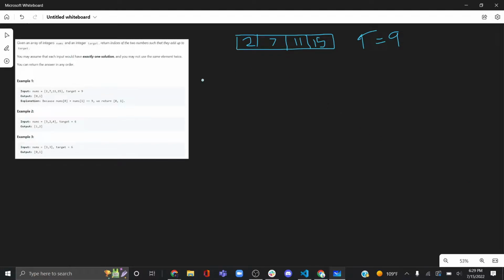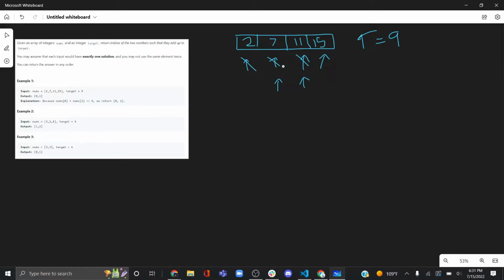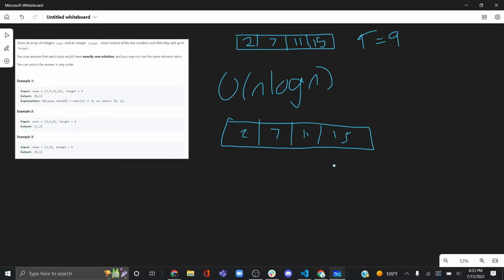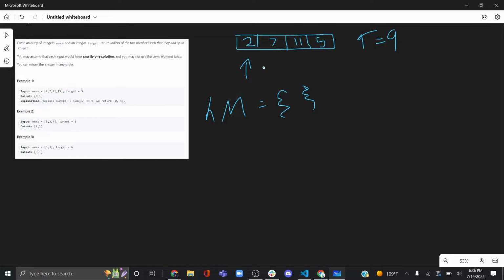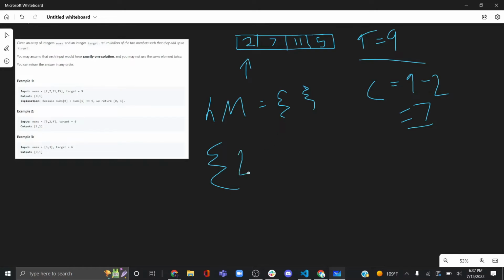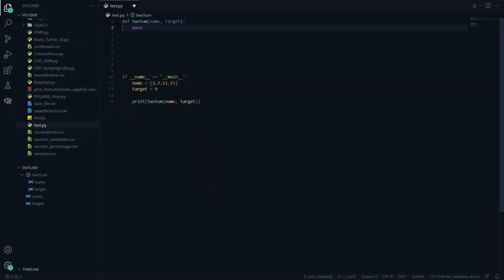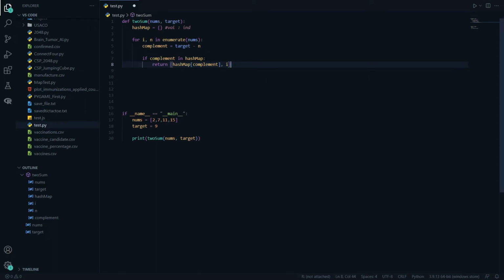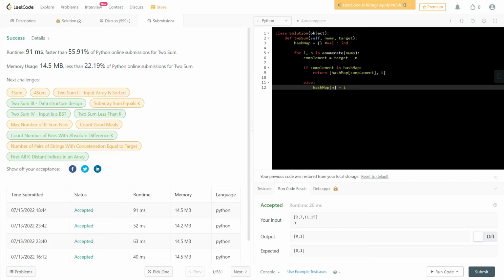LEETCODE TWOSUM PROBLEM + EXPLANATION | CODING IN PYTHON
Hey! Welcome to Brillianaire! We are a 501(c)(3) nonprofit dedicated to providing free educational opportunity to both students and under-privileged communities.

In this video, we take a look at the famous TwoSum problem on Leetcode while exploring three different solutions. We also code up the most efficient solution in python and submit it on the official Leetcode website!